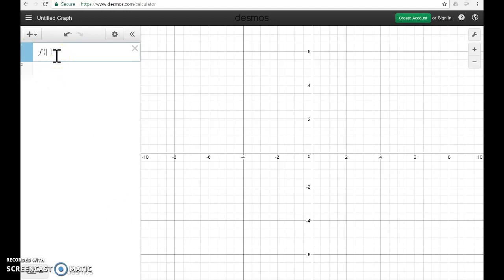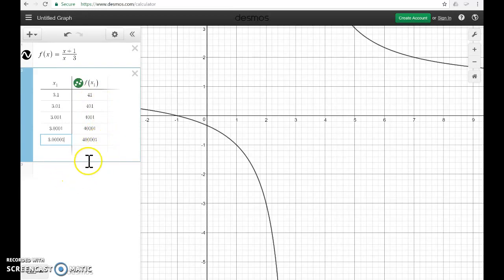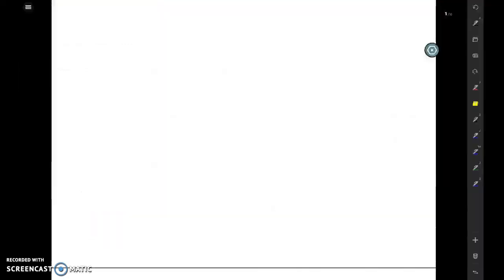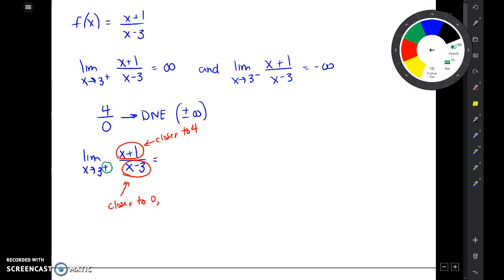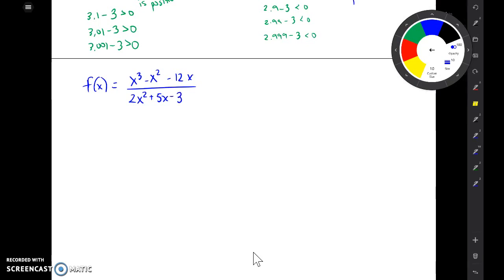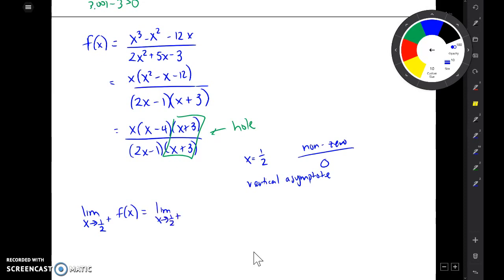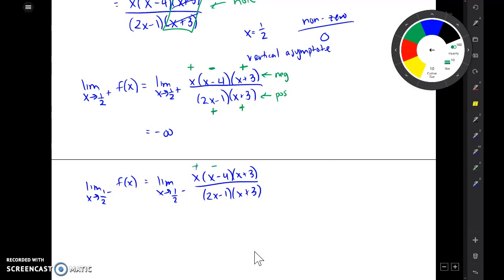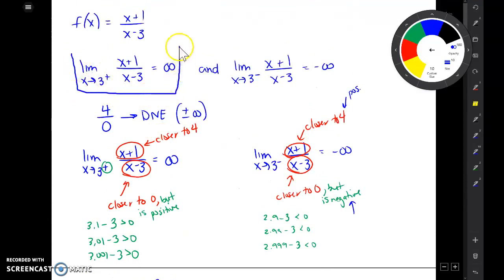Section 2.5: Limits Involving Infinity (Positive vs Negative)